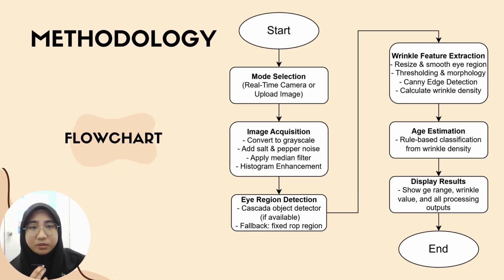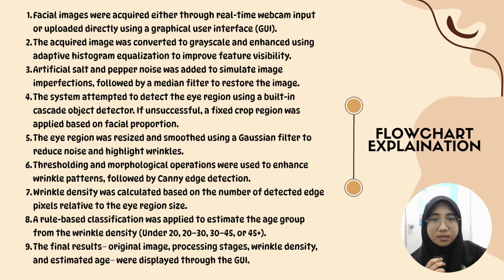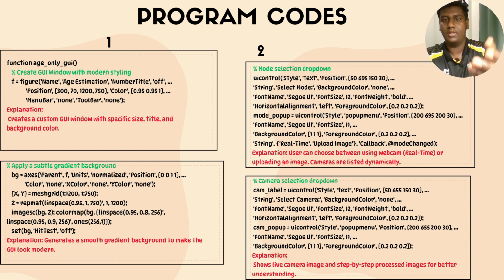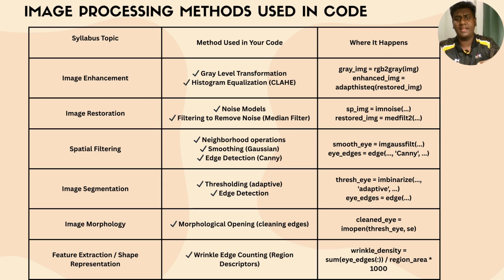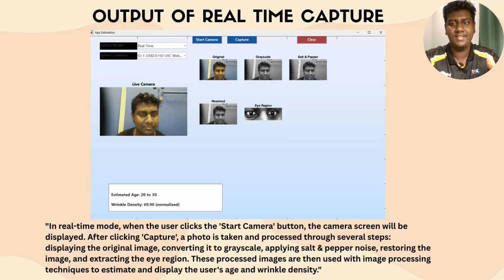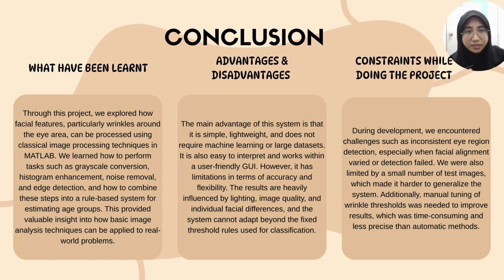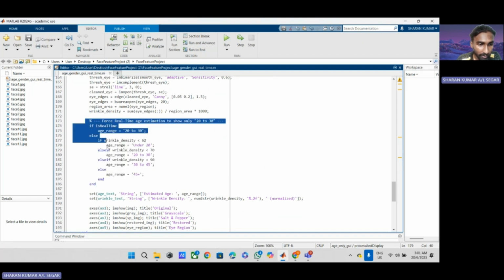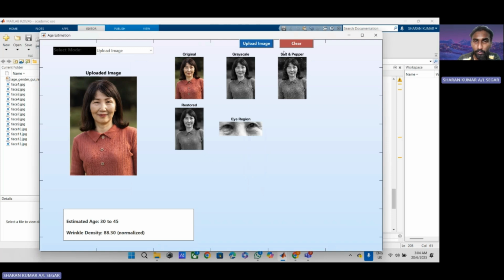BITI 3313: IMAGE PROCESSING PROJECT PRESENTATION (AGE PREDICTION USING FACIAL FEATURES)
BITI 3313: IMAGE PROCESSING AND PATTERN RECOGNITION PROJECT PRESENTATION (AGE PREDICTION USING FACIAL FEATURE)
1.SAKTHIVELL
2.SHARAN KUMAR
3.SUMAIYAH